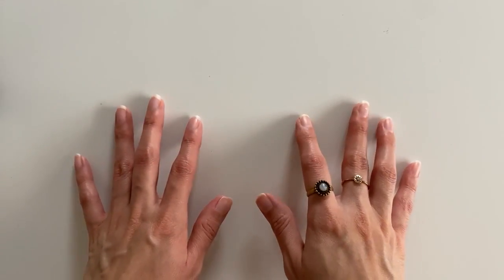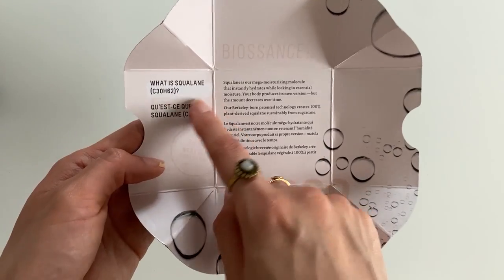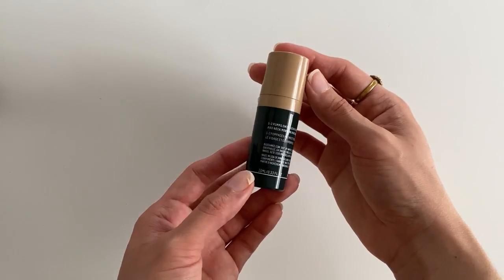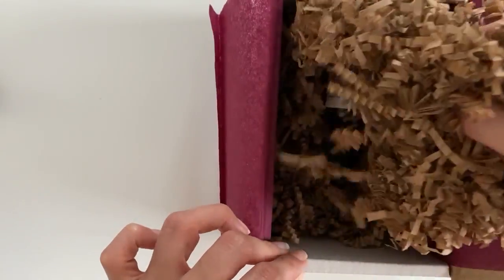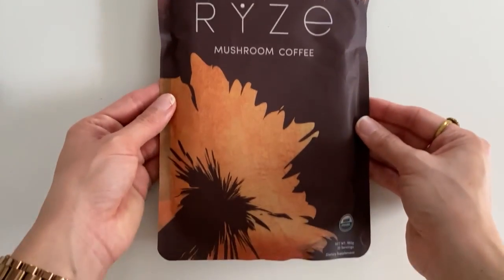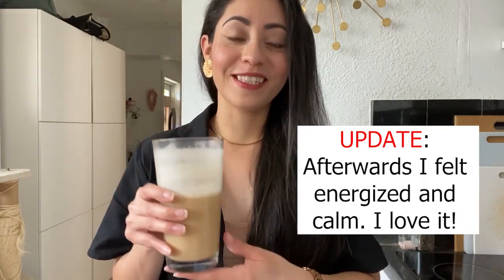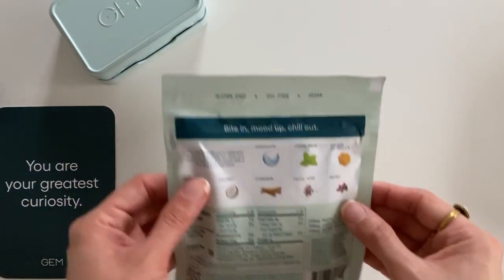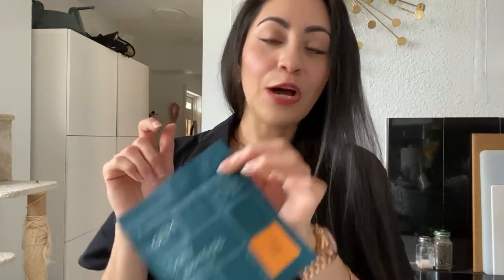ASMR Unboxing | Biossance, Yaya Maria's, Ryze, GEM 📦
Only cruelty-free and vegan products 🐇

BIOSSANCE ✨
Squalane + Phyto-Retinol Serum

Daily Essential
Calm Booster
Sleep Booster

Linen 2 piece set

Much love,
Rosy (LynSire) ♡

00:00 Intro
00:34 Biossance Skincare
05:23 Yaya Maria's Skincare
06:42 Ryze Mushroom Coffee
09:37 GEM Vitamins
13:29 Outro